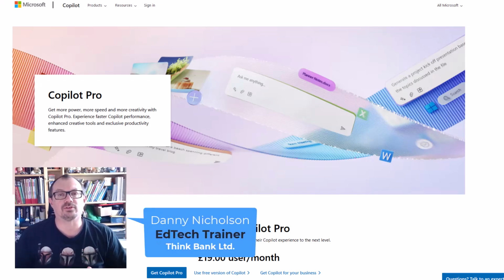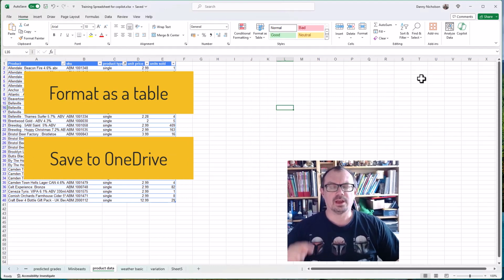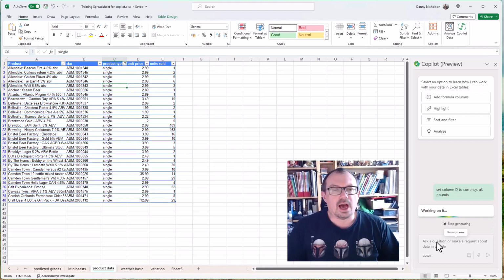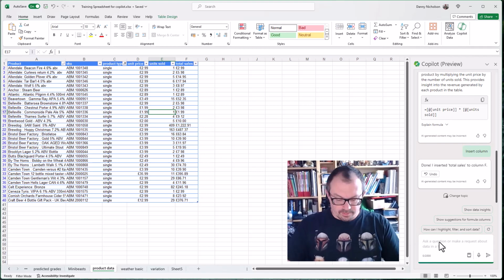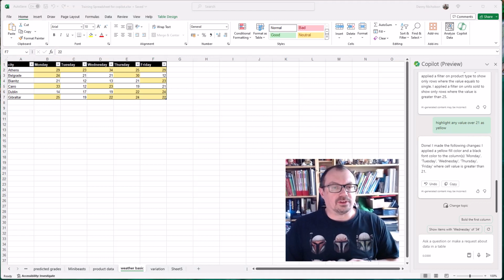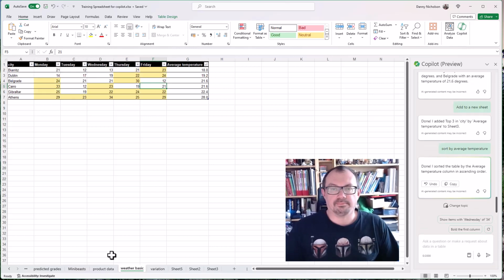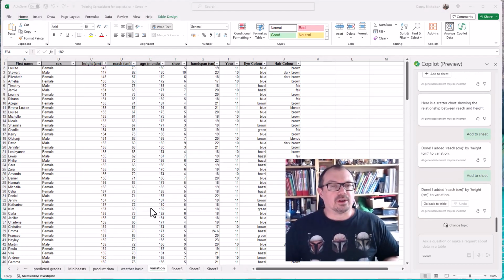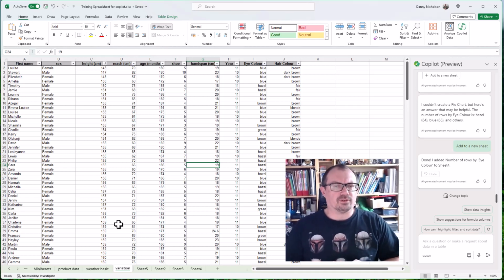Microsoft Excel with Copilot Pro AI Add-in : What does it do and is it worth subscribing?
Microsoft Copilot Pro is an AI assistant designed to enhance productivity and efficiency within Microsoft Office applications. In this article, we will explore the features and capabilities of Copilot Pro, focusing on its usage in Microsoft Excel.

Copilot Pro is available to all Microsoft 365 users via an additional monthly subscription. It offers a range of AI-powered functionalities that can assist users in performing various tasks within Excel, such as data analysis, formatting, filtering, sorting, and chart creation.

So is it worth the money? Let's take a look

With Copilot Pro, you can use natural language to tell Excel to do things like format a column as a short date or convert a column into currency, produce a chart or sort/filter your data.

Some of the key features of Copilot Pro in Excel include:

1. Formatting Data: Copilot Pro allows users to convert data into different formats, such as currency. By simply specifying the column and the desired format, Copilot Pro will apply the formatting automatically.

2. Calculations and Formulas: Users can instruct Copilot Pro to perform calculations and create formulas using natural language commands. For example, users can ask Copilot Pro to calculate the total sales by multiplying the unit price and the units sold.

3. Filtering and Sorting: Copilot Pro enables users to filter and sort data based on specific criteria. Users can specify the filter conditions, such as product type or units sold, and Copilot Pro will apply the filters accordingly.

4. Chart Creation: Copilot Pro can generate charts based on the data provided. Users can request bar charts, scatter graphs, or pie charts, and Copilot Pro will create the visual representation accordingly.